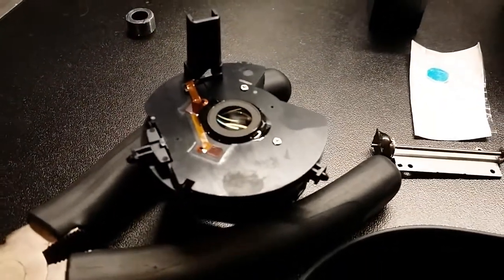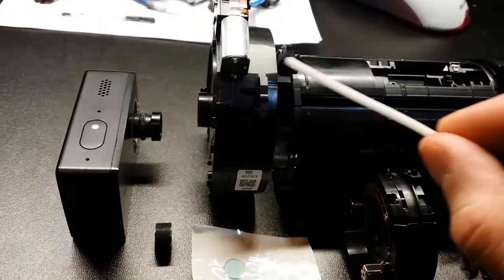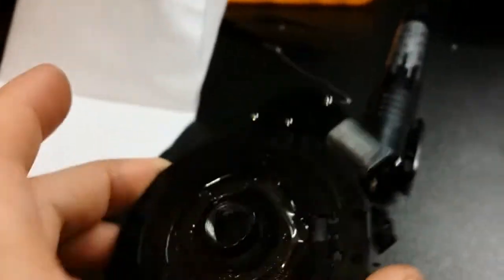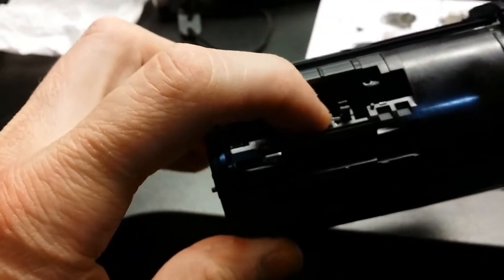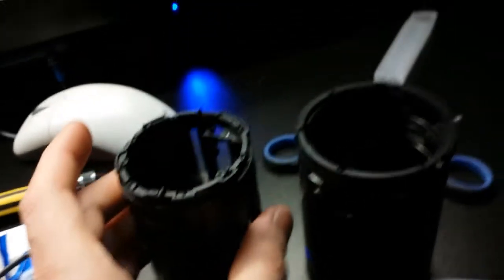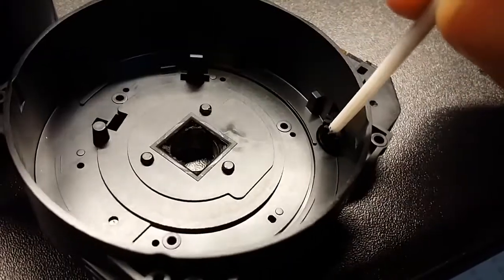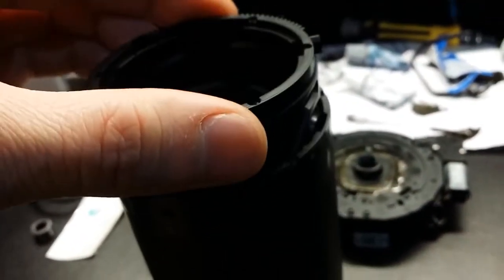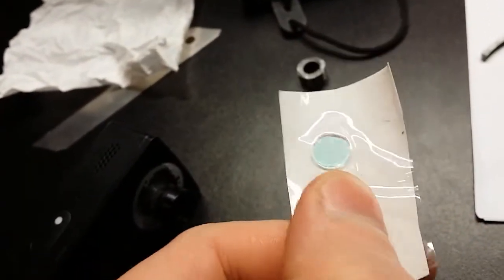300x nikon p900 mod lens + 4K camera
HI all this is short video showing p900 lens modification to get better magnification then original Nikon p900
skip to 04:30 if you want see results not mod process

quote

The greatest virtue of man is perhaps curiosity.

Anatole France

Peace